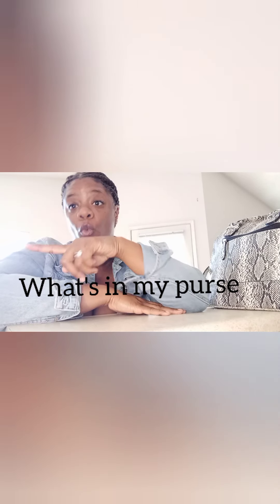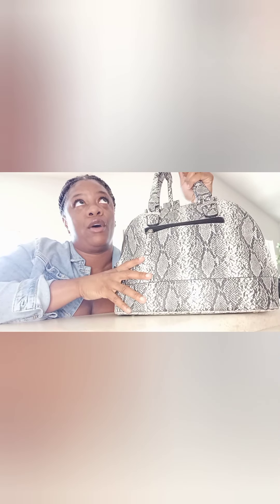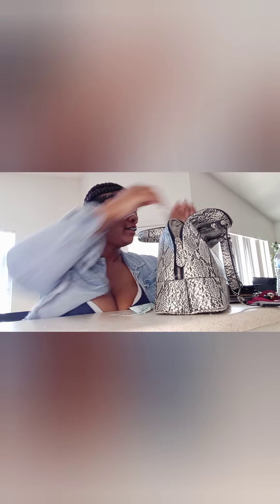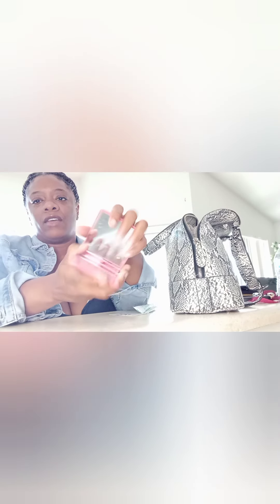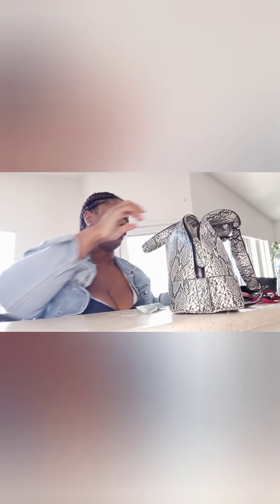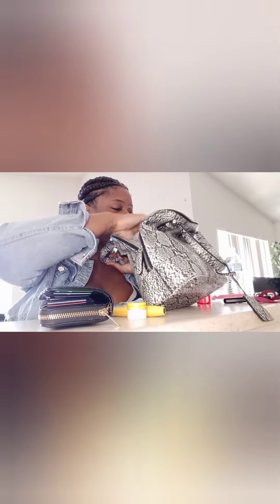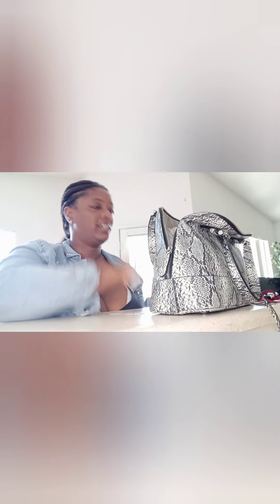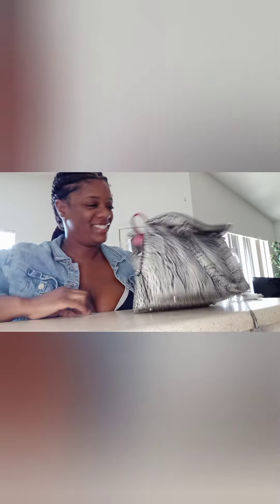WHATS IN MY PURSE